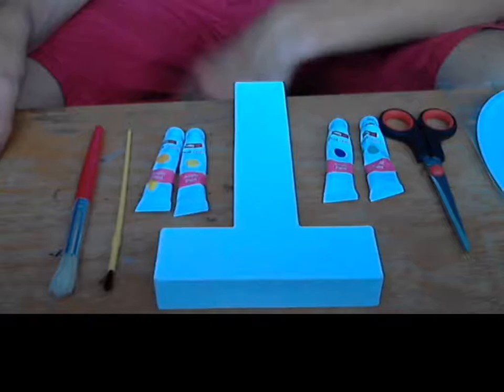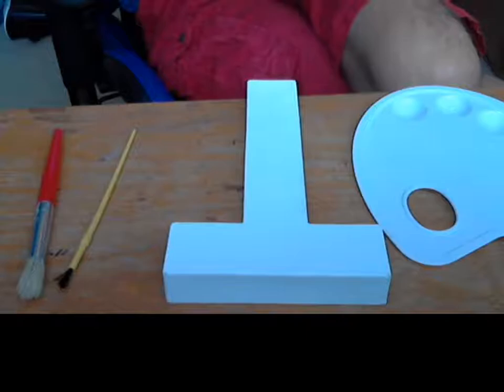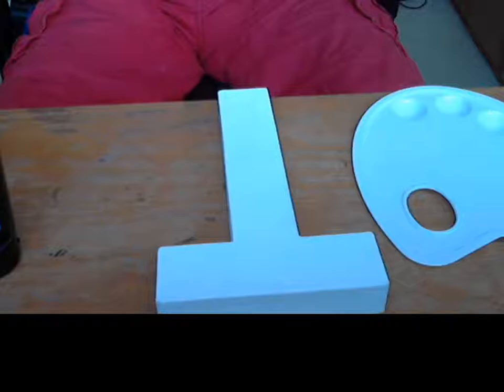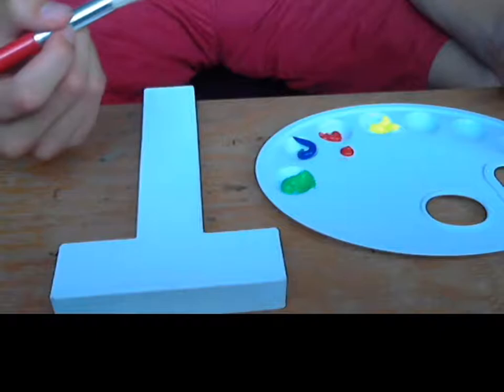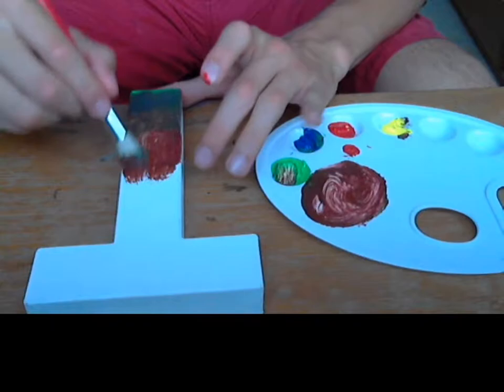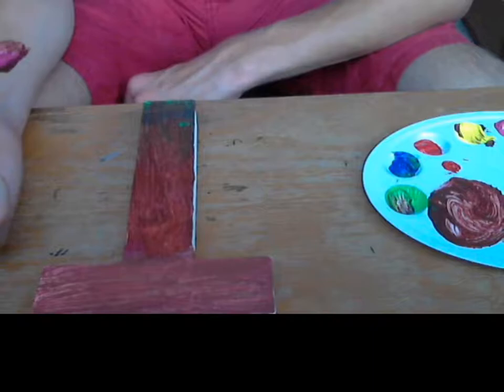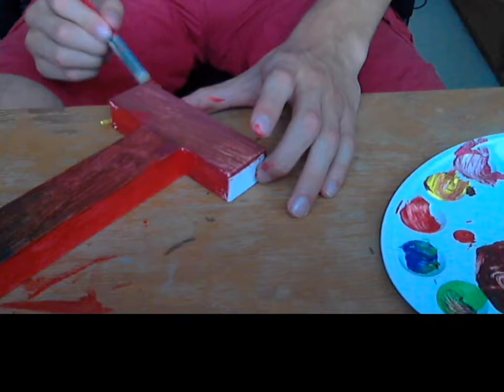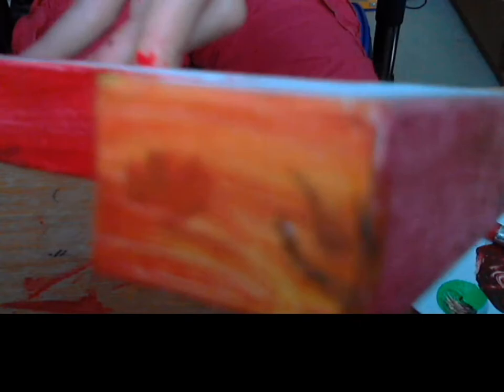ART With Icy. (1) Painting the letter T. (Mache)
for Mache letter T.

and lots of other acrylic paints. There's all the links!